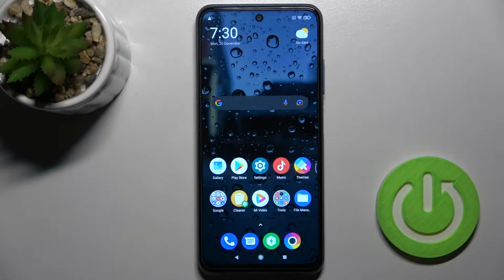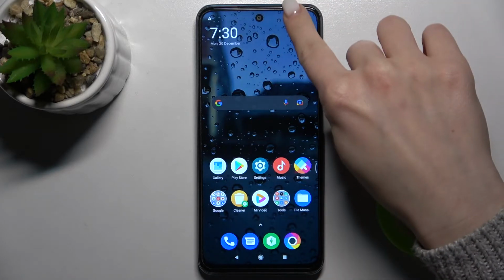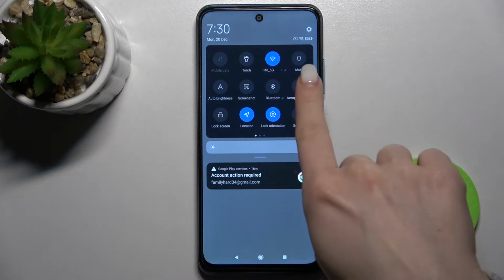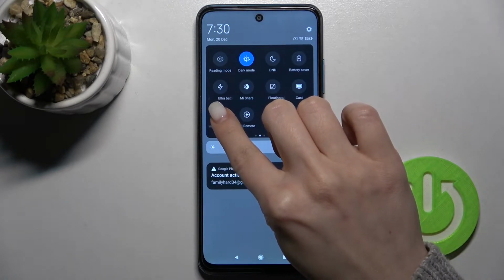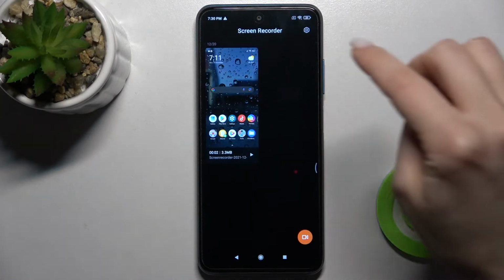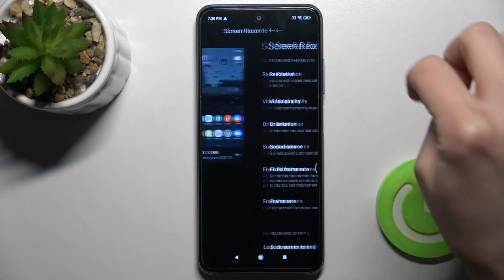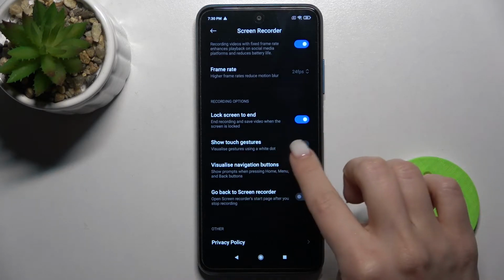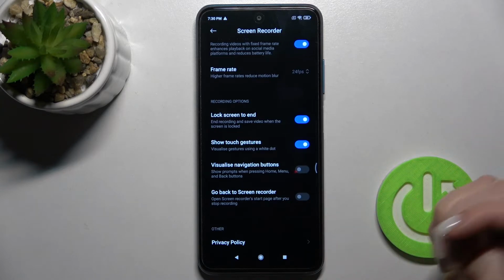How to Switch On / Switch Off Screen Touches Visibility in Screen Recording on XIAOMI Poco M3 Pro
Learn more information about XIAOMI Poco M3 Pro:
The Screen Recorder on XIAOMI Poco M3 Pro allows you to show what is going on on your screen to literally anybody who will be able to see the record you have made. For accessibility purposes, you are able to turn on the touch visualization function, which will be showcasing every single touch you make on the screen. Turning it off can be done as easily as switching the button. Therefore, in this video tutorial, we will show how you can both enable and disable the Show Touch Gestures function on your XIAOMI Poco M3 Pro. Please enjoy!

How to enable gesture visualization on XIAOMI Poco M3 Pro? How to record the screen with your touches visible on XIAOMI Poco M3 Pro? How to disable touch visualization while recording screen on XIAOMI Poco M3 Pro?